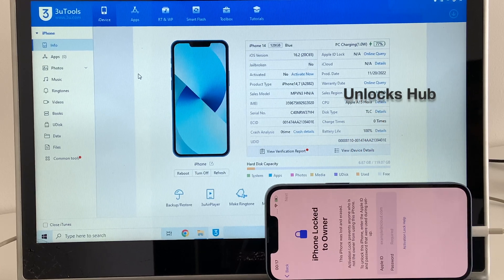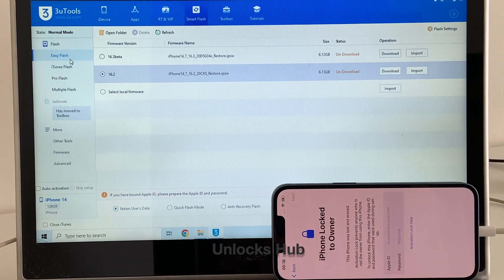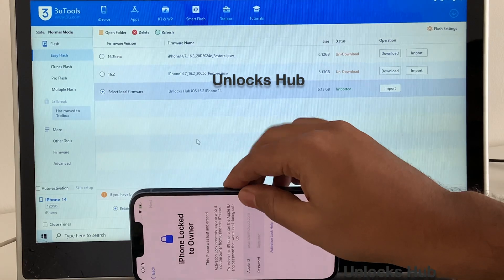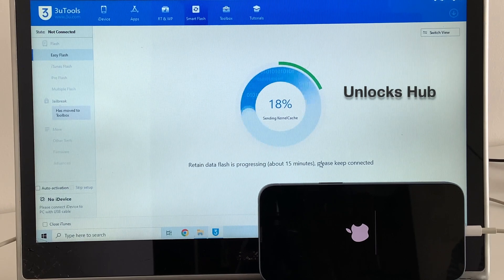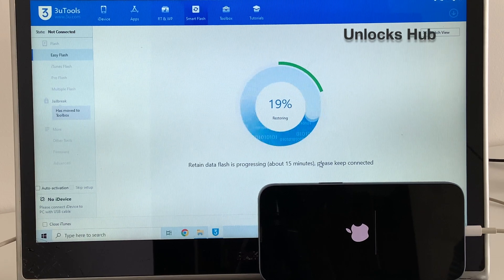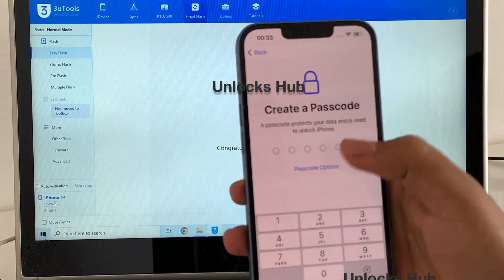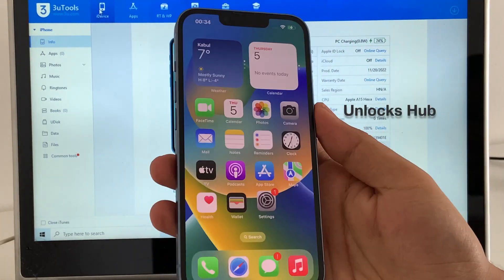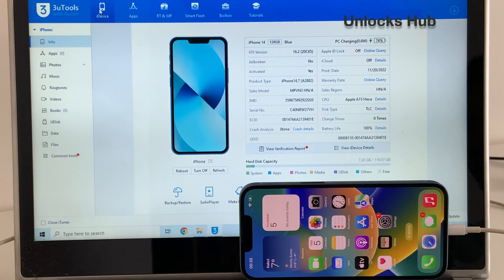iPhone 14 iCloud Unlock iOS 16.2 | Unlocks Hub | Permanent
This video is of Permanent iCloud bypass Activation unlock removal on apple iPhone 14 running on iOS 16.2 which is the latest iOS version from Apple. Works on iPhone X, iPhone XS, iPhone XS Max, iPhone XR, iPhone 7, iPhone 7+, iPhone 6, iPhone 6+, iPhone 6S, iPhone 6S+, iPhone 5S, iPhone 5, iPhone 5C, iPhone 8, iPhone 8 Plus, iPhone X, iPhone 10 Max, iPhone XR, iPhone SE 3 2022, iPhone 4S and iPhone 4 iPhone 11 iPhone 11 Pro 11 pro max iPhone 13, 13 Pro, 13 Pro Max, 13 Mini iPhone 14, 14 Plus, iPhone 14 Pro, iPhone 14 Pro Max. Helps remove activation lock from apple iPhones. You can remove iCloud lock from iPads, iPhone , iPod. Comes with network fix and camera fix. Works on iOS 12, iOS 13, iOS 11, iOS 10, iOS 9, iOS 8 and iOS 7 as well. and iOS 11. Works on iOS 13.3 ios 12.1.1, 12.2.4. New latest cfw icloud unlock method 2019. Using custom ipsw icloudunlock activationlock apple 4K Video. 2018.exe 2019.exe 2021.exe 2020 iOS 15.6.1 August 2022, October 2022 January 2021 iOS16.2 iOS 16.3